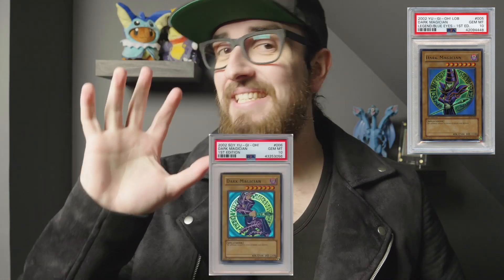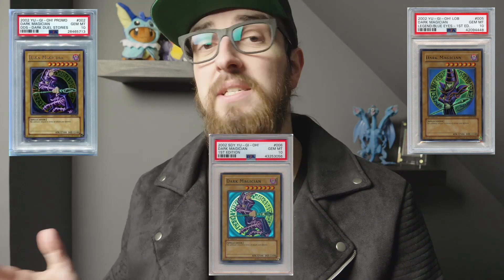Investing in DARK MAGICIAN